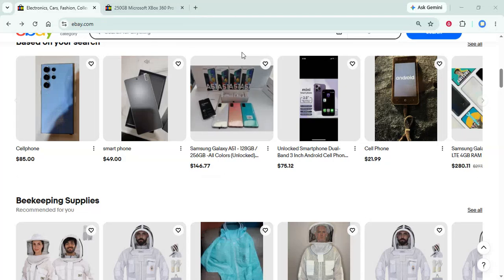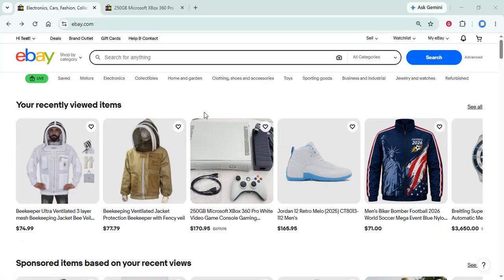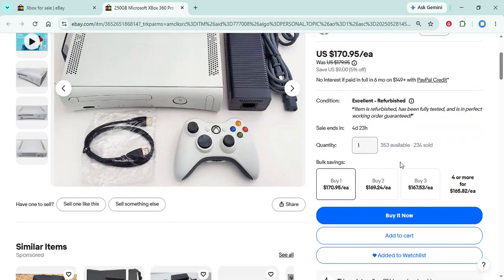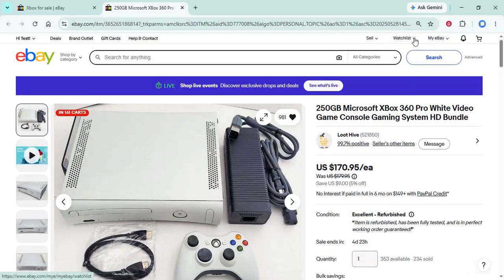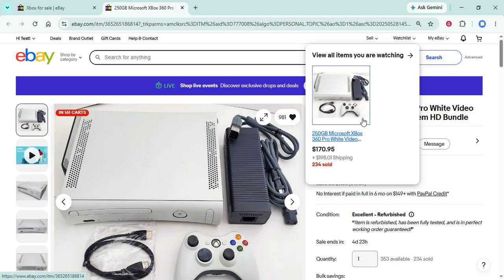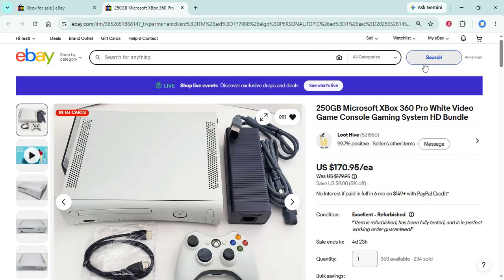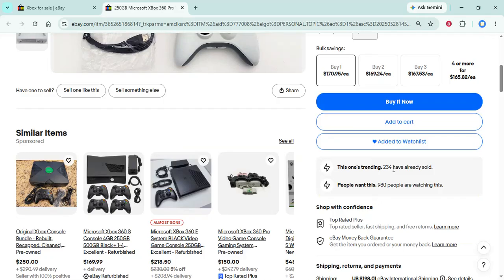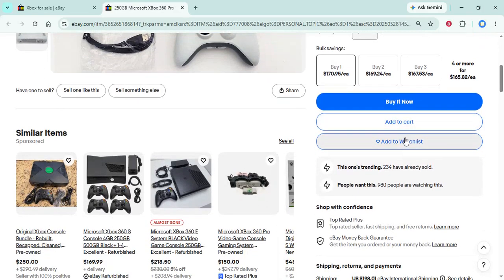How To Add and Remove Items From Your eBay Watchlist 2026 (Easy Guide)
In this informative video, we will guide you through the process of managing your eBay watchlist. Whether you're a seasoned eBay user or just getting started, knowing how to add and remove items from your watchlist is crucial for keeping track of your favorite listings and making informed purchasing decisions.

By the end of this tutorial, you will confidently add and remove items from your eBay watchlist, enhancing your online shopping experience. Watch till the end to maximize your eBay efficiency!